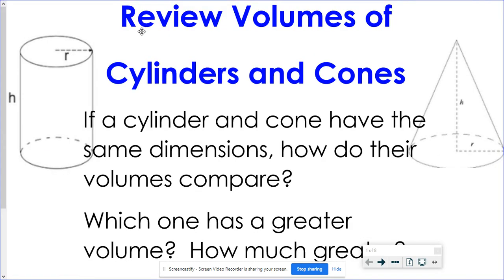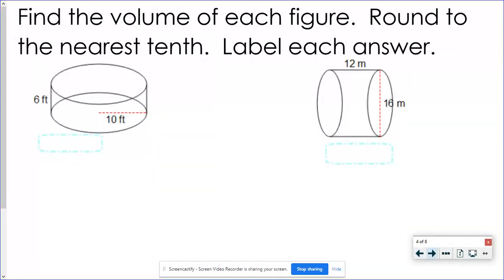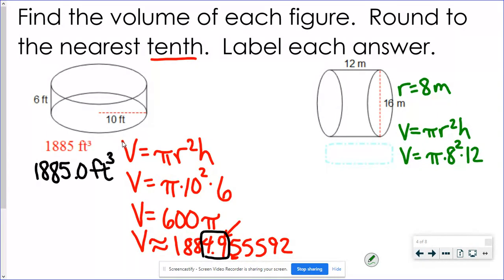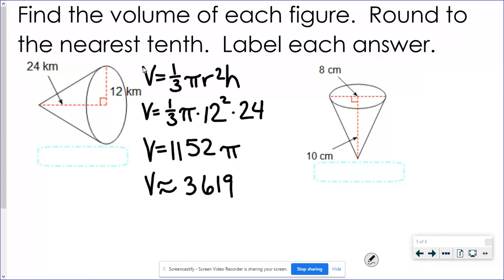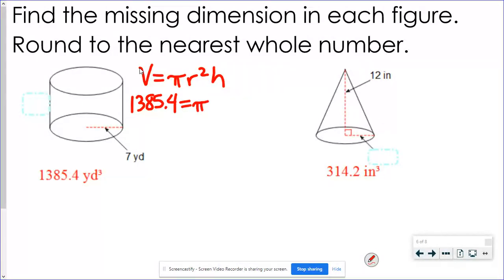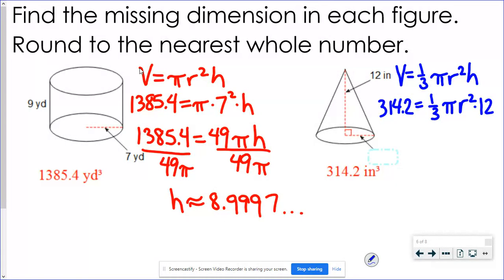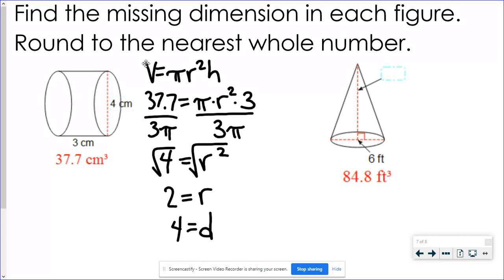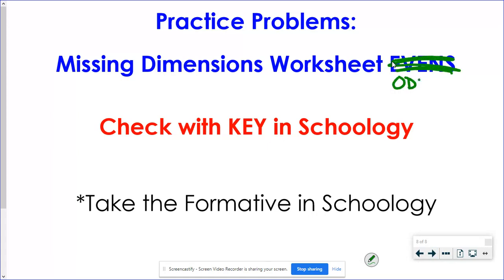Review Volume of Cylinders & Cones & Missing Dimensions